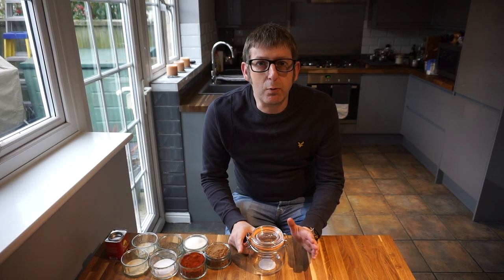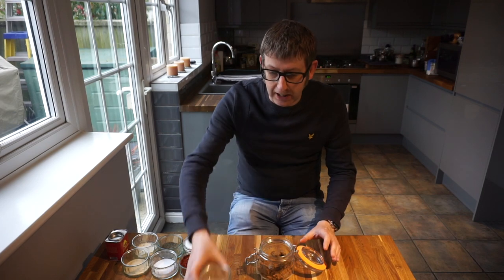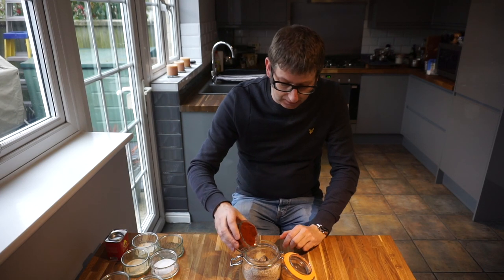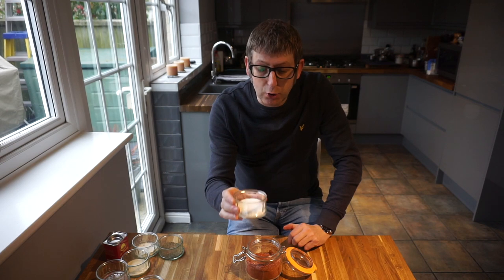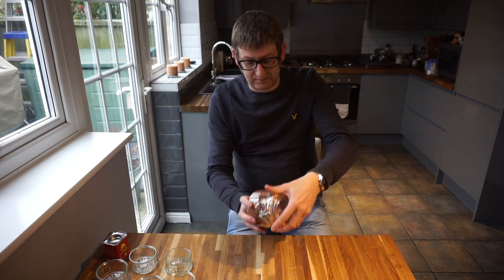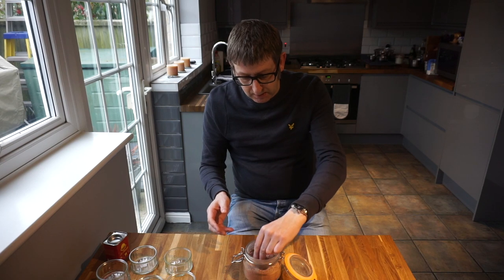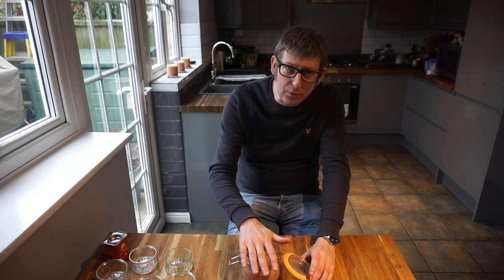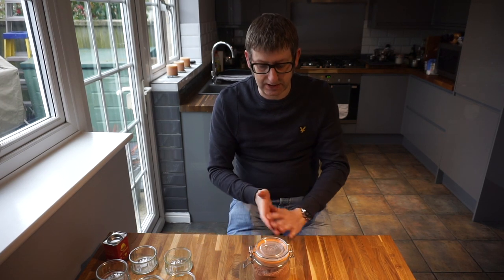Basic BBQ Dry Rub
This video is about Basic BBQ Dry Rub

THE INGREDIENTS YOU’LL NEED:

* Paprika – ¼ cup
* Coarse Salt – 3 Tbs
* Black Pepper – 1 Tbs
* Garlic Powder – 1 Tbs
* Onion Powder – 1 Tbs